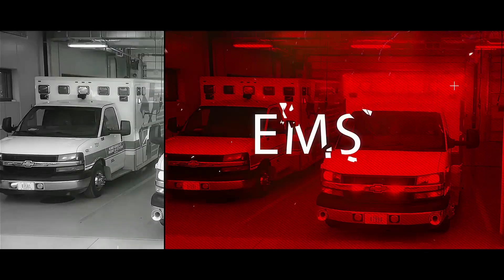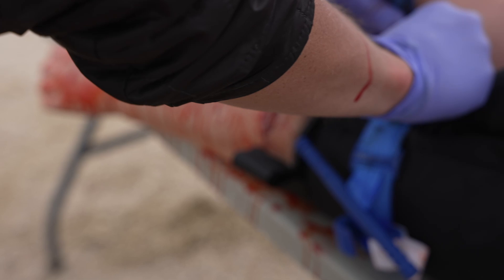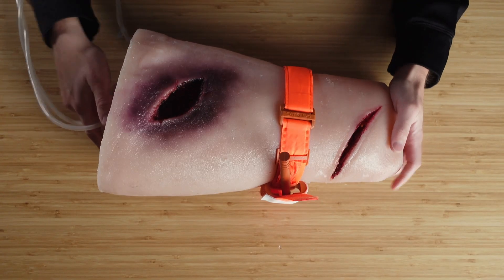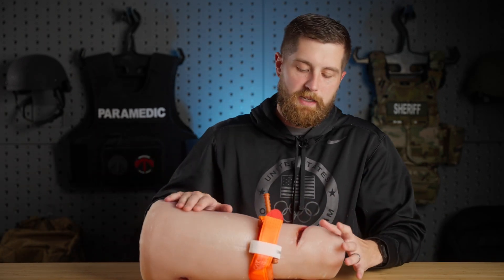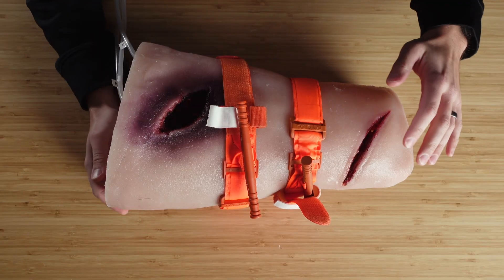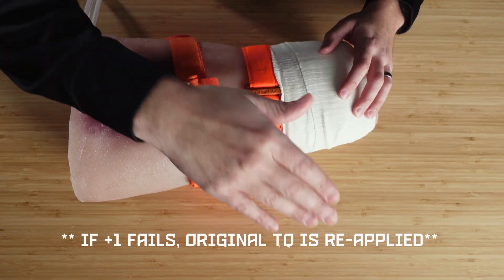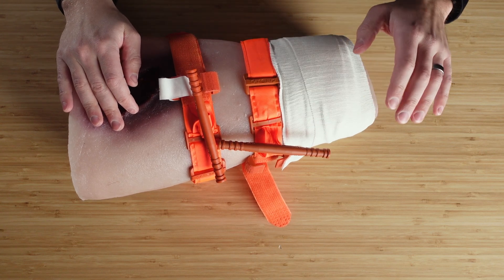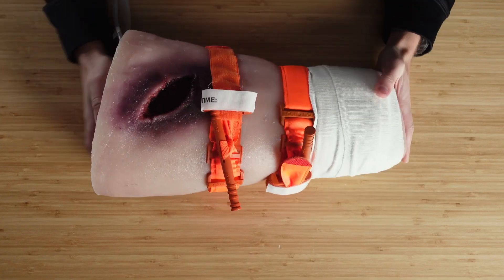When and How to Remove a Tourniquet ⎮TQ Conversion⎮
While tourniquets remain a life saving device they come with risk and adverse effects when applied for a long period of time. In some circumstances a TQ conversion can be performed to minimize these harmful effects and decrease patient discomfort. As always, only do this if you are trained, licenced and allowed to do so.